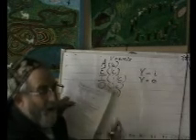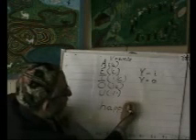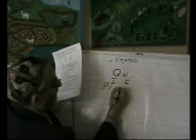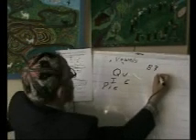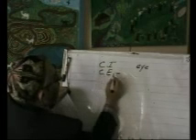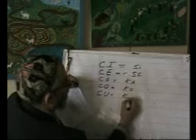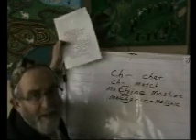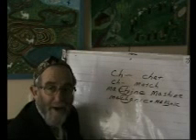Alphabet Study 2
There is a complete system of teaching reading and writing skills that enables the student to reach competency within a few weeks, which may be found (click the options is the upper left-hand window, or click the "Grammar" link for more advanced lessons.